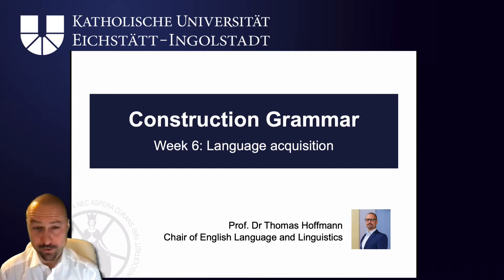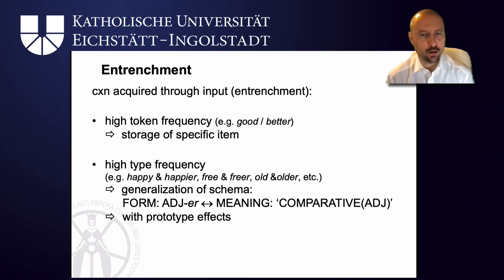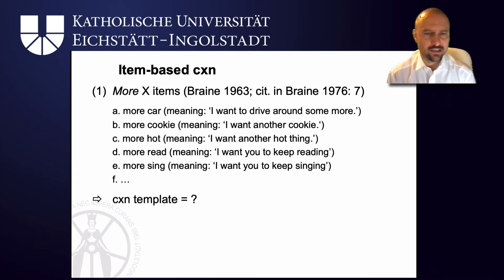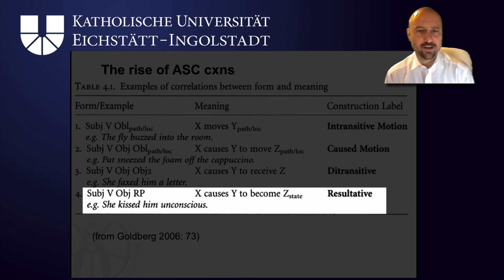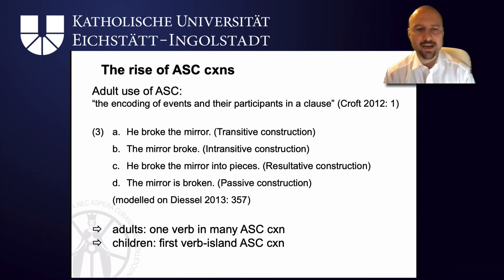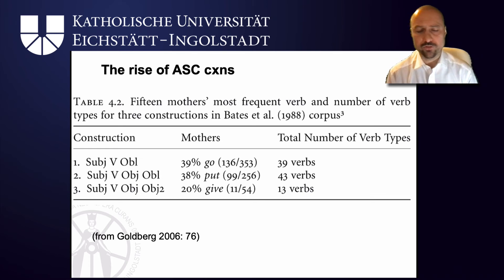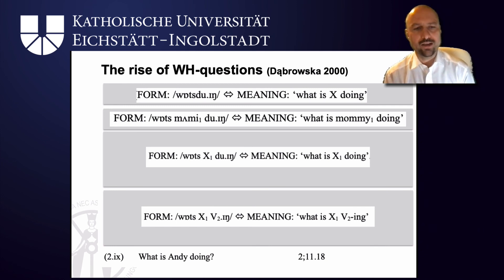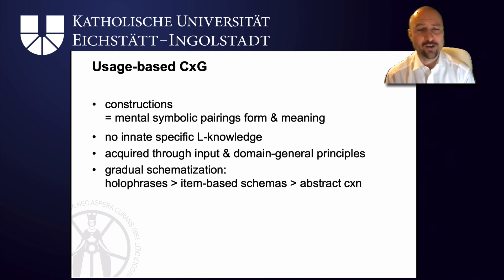Construction Grammar: 6. Language acquisition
In this lecture, we explore how children learn languages. We adopt a Usage-based Construction Grammar perspective and see how children move from holophrases ('one-word utterances') over item-based constructions to abstract schematic constructions.